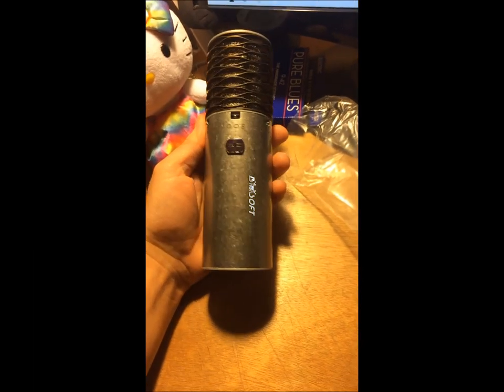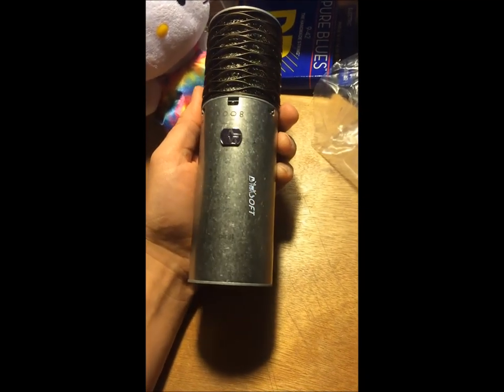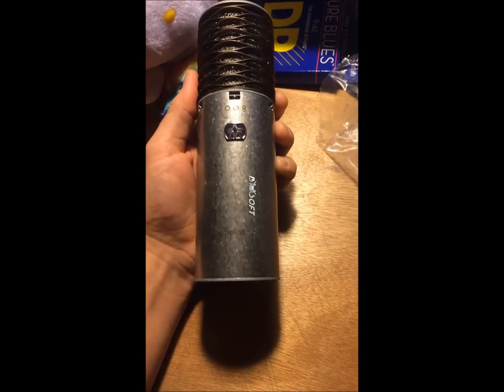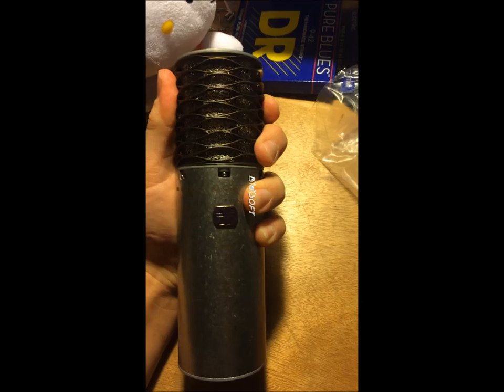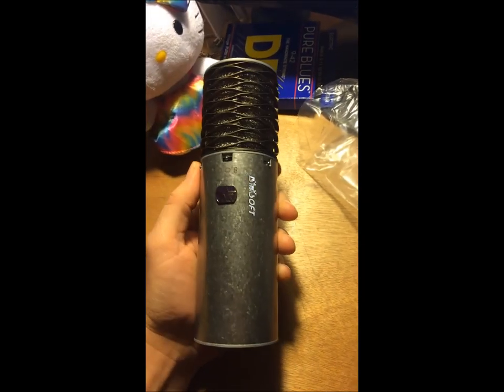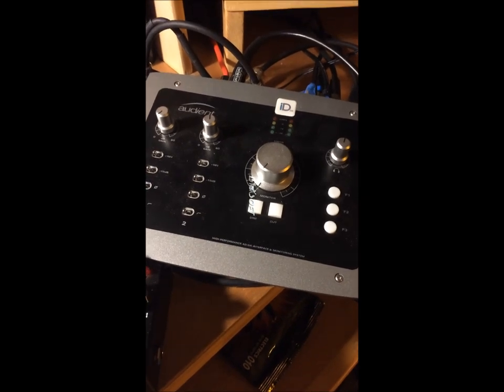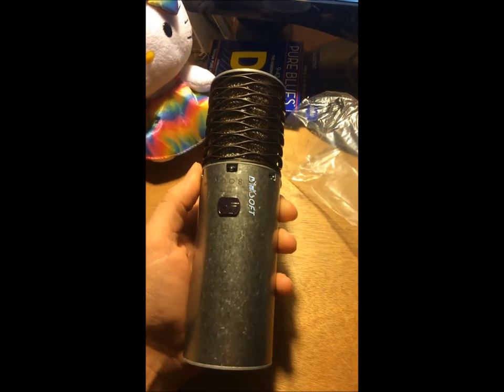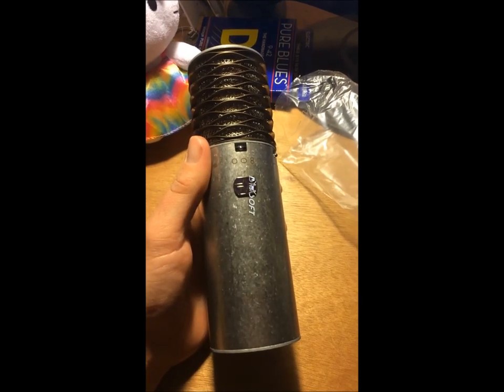Aston Spirit Demo+Review vs Lauten Atlantis!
First Look at the new Aston Spirit multi-pattern LDC microphone! sound clips and opinions galore! Seriously though, this is out first review video ever so please be nice - we compare a brand new Aston Spirit to a Lauten Atlantis and an MXL V250 with sound clips and final thoughts.